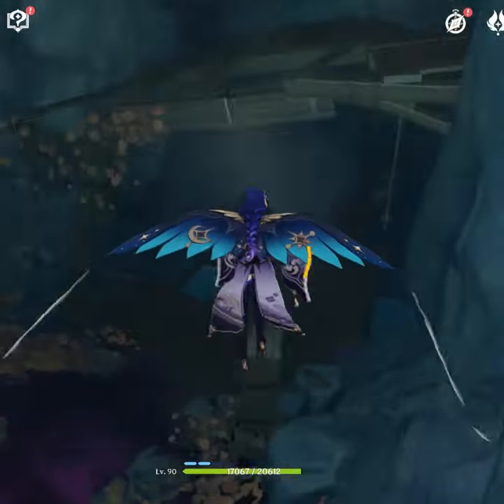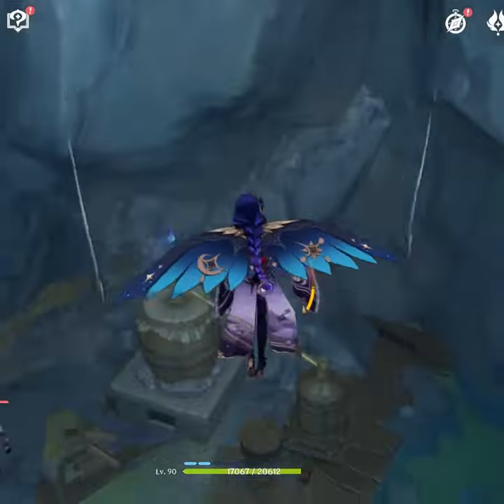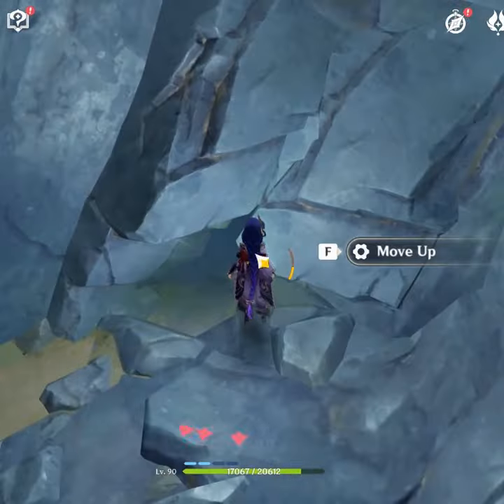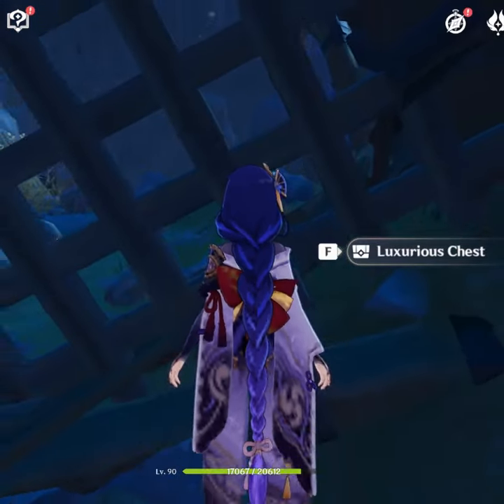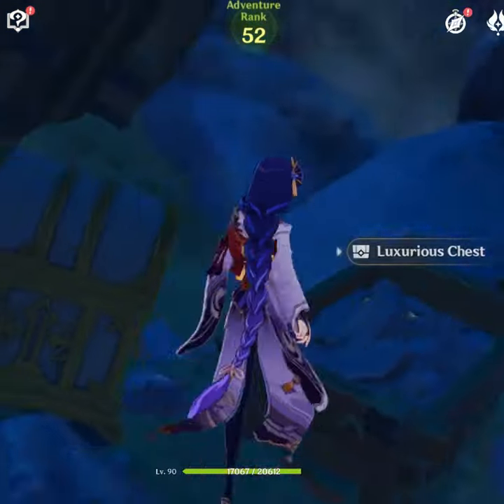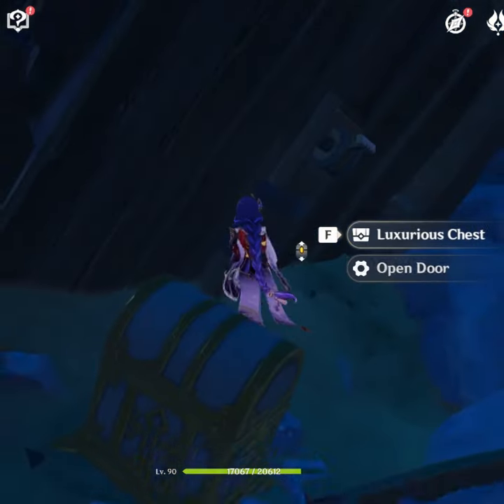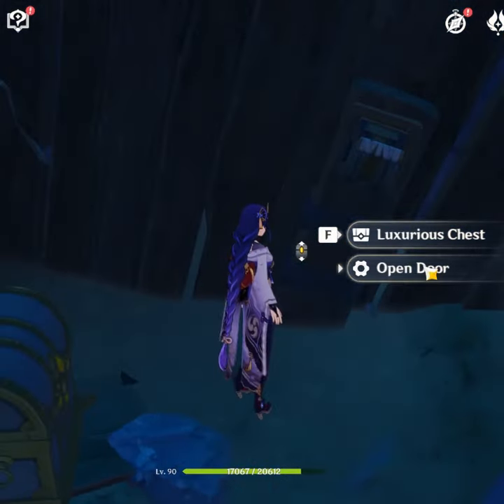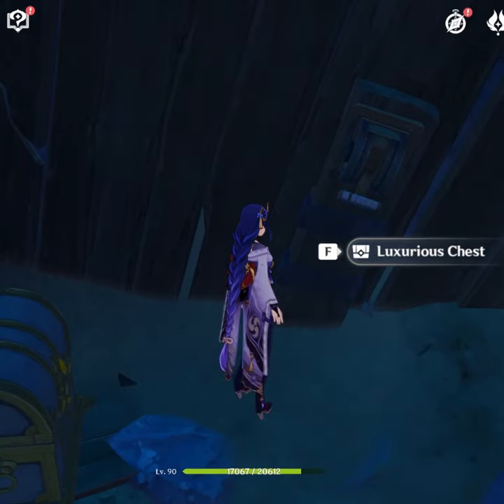"All We Need Is Some Firewood And Some" Hidden Achievement Genhin Impact 2.6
Follow to get